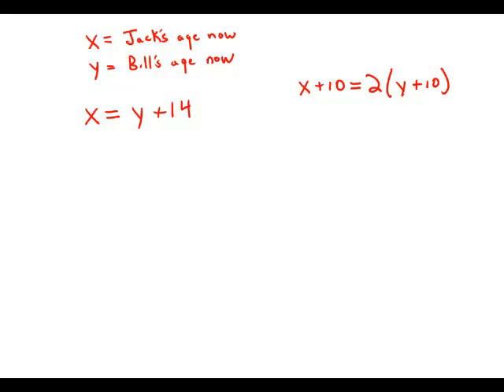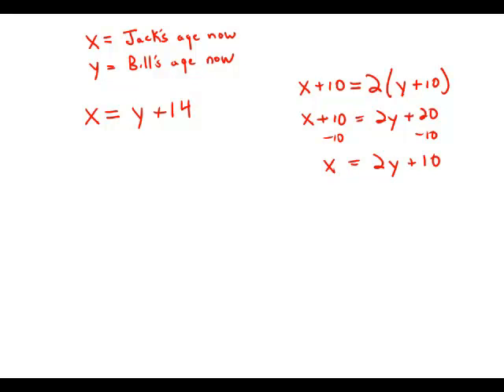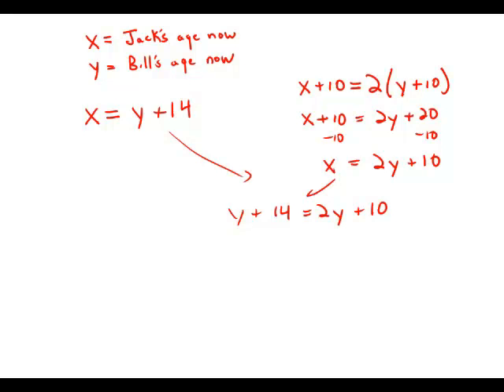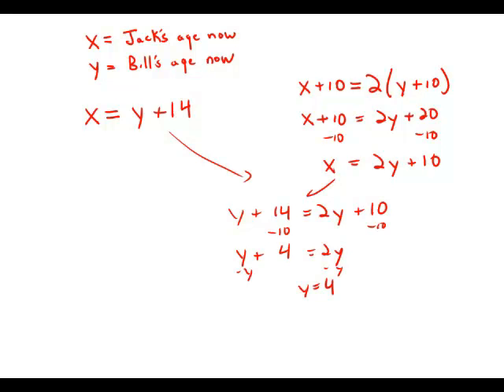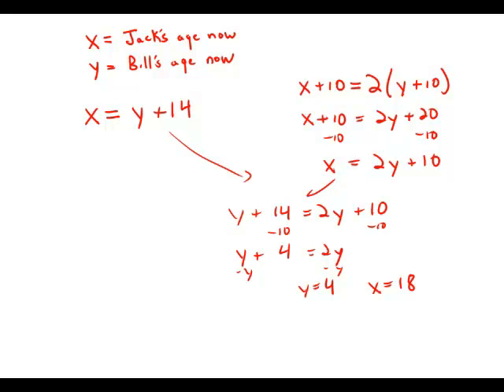GMAT Official Guide 13: Problem Solving 167